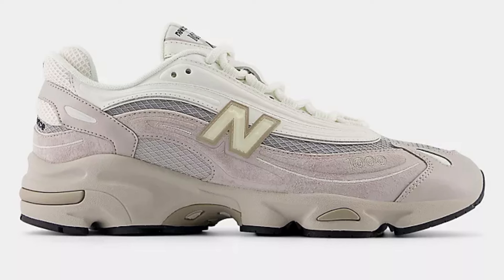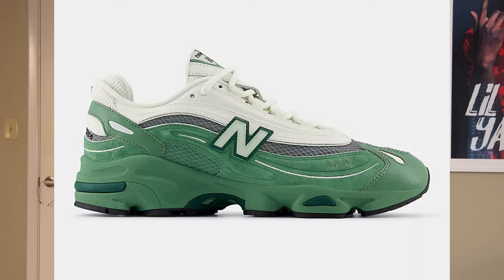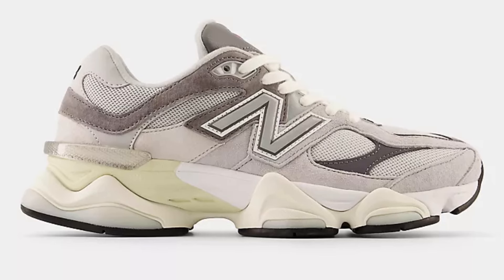What New Balance Sneakers are best for Fall?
In this video I put out a list of New Balance sneakers that I think would be ideal for the upcoming fall season.

Here are the links for all of the sneakers mentioned in the video: